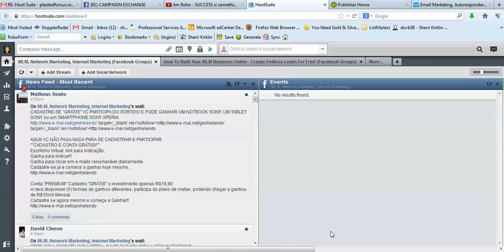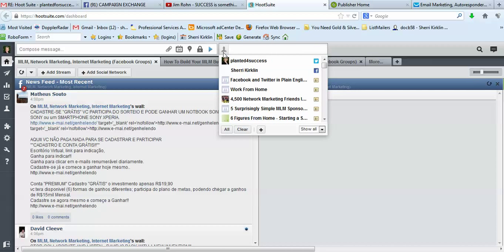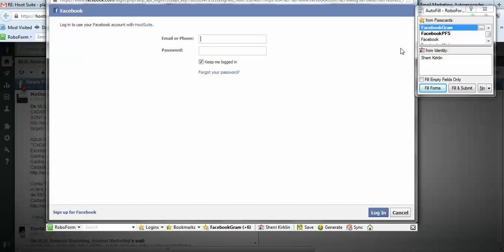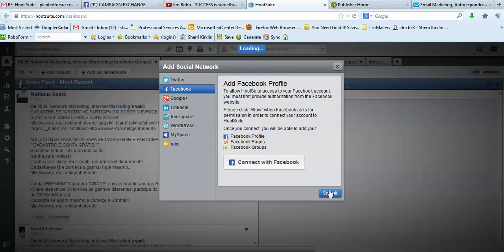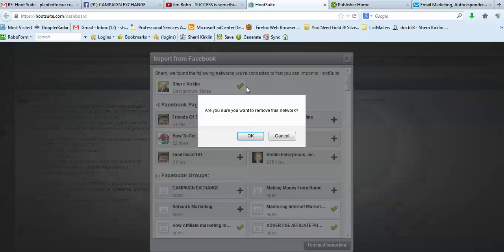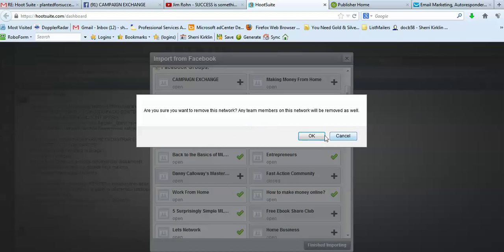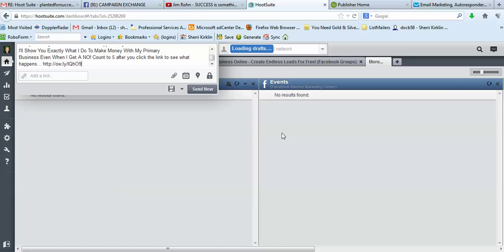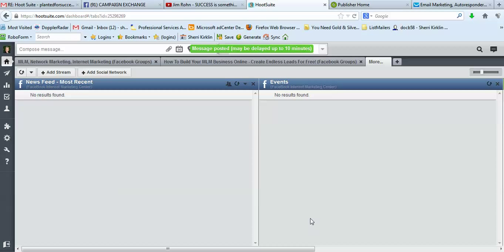Hootsuite Tutorial, Add Or Remove Facebook Groups | Hoot Suit Tutorial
There are many useful hootsuite features available to you and this hootsuite tutorial will show you how to add and remove facebook groups on your hootsuite profile.

DO NOT USE HOOTSUITE: It got me in facebook jail twice now.

If you want to post to facebook groups, there's a better tool. The best one is called Mighty Mini and you can get it (I've used it successfully for almost a year now)

Yes I earn an income from home...just by helping other people like you!

History starts the moment you begin something or meet someone new.

Join the millions around the world currently earning QUIET FORTUNES FROM HOME and creating their OWN ECONOMY. Connect with.

Sherri Kirklin
skype: sherrikirklin
Passionate about adding value to others!

PS: Money Gives You Options. If you have dollars, you can make choices in your life. If you don't have dollars, you lose choices. There's always a few extra bills to pay. Put people first. the good things in life will always come your way. Help Others. Wouldn't you rather be a river, instead of a reservoir?